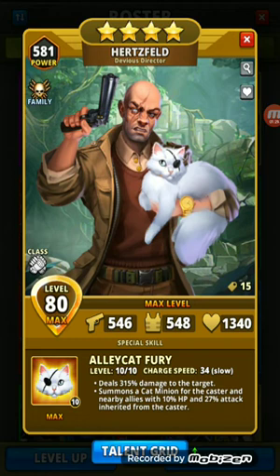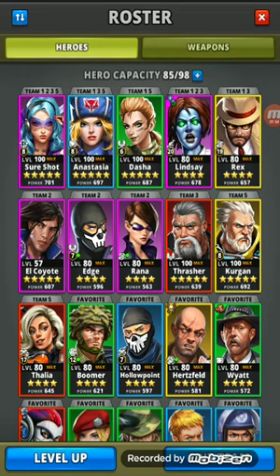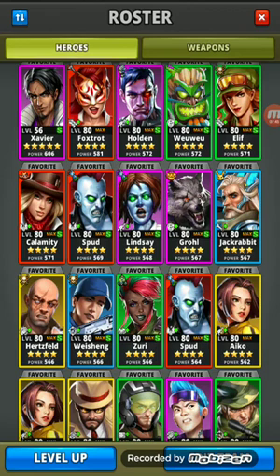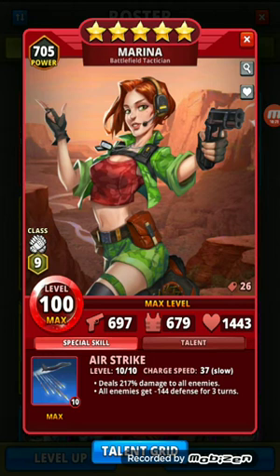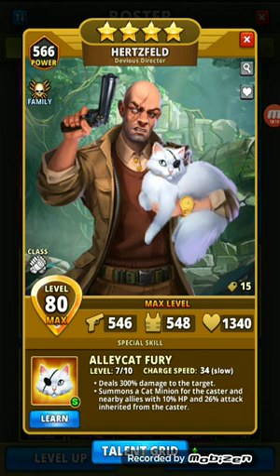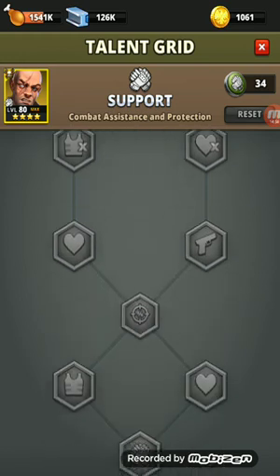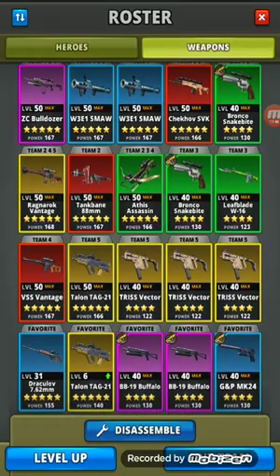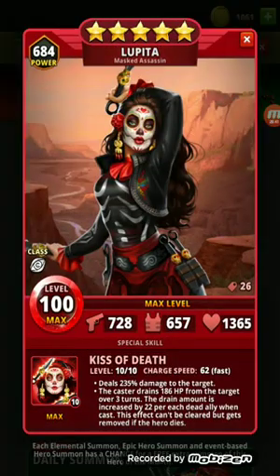A Closer look at Catman! Catman! Catman!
I really do like this hero but he's definitely in a tough category with all the yellow options. Enjoy!